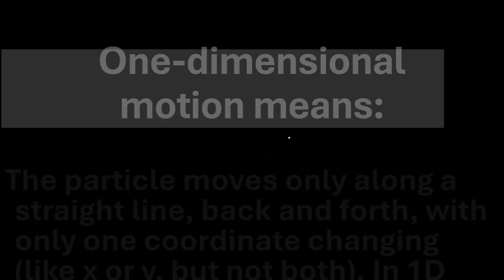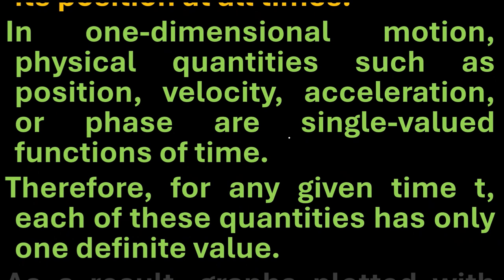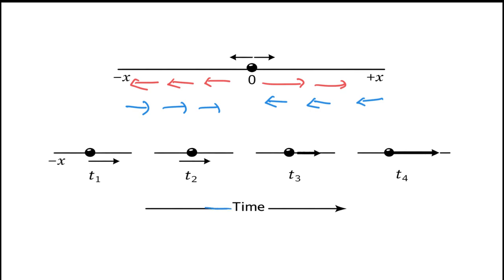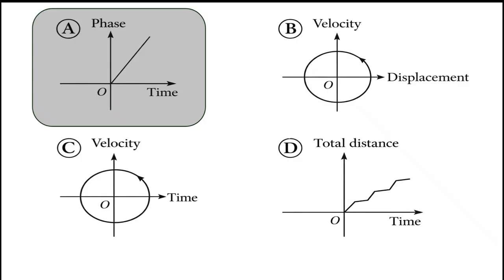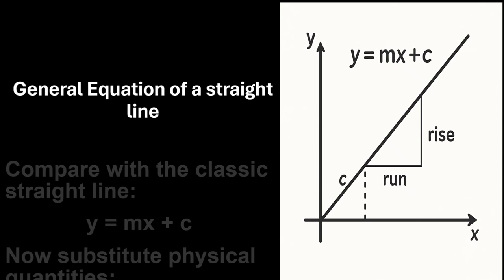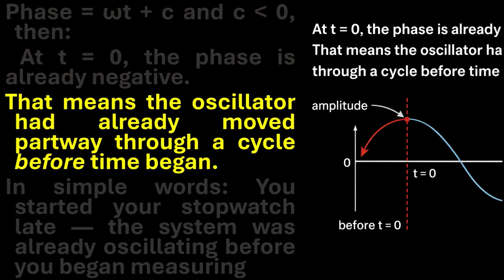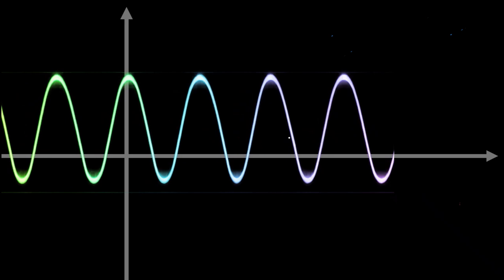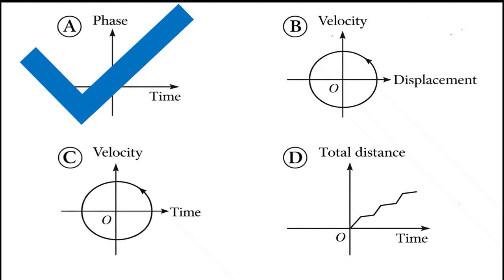Which of the following curves possibly represent one-dimensional motion of a particle? 2025 (I)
(a) A, B and D only
(b) A, B and C only
(d) A, C and D only